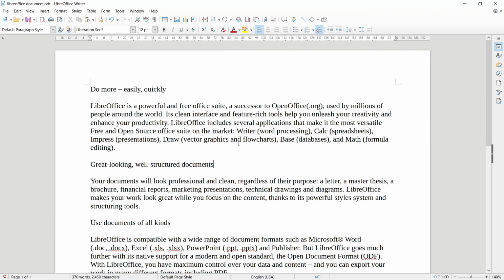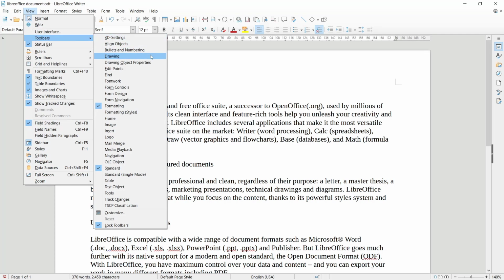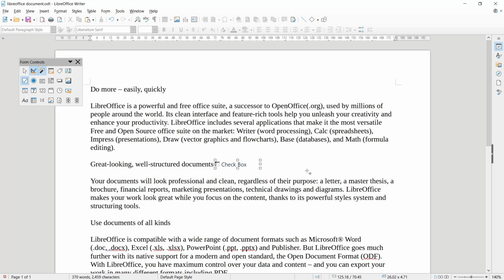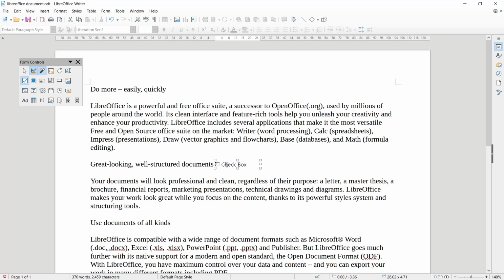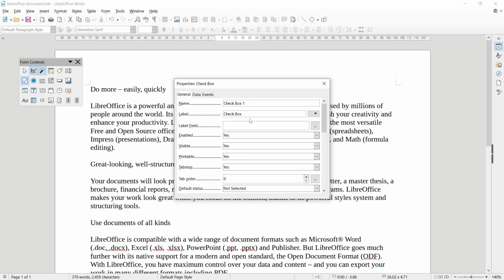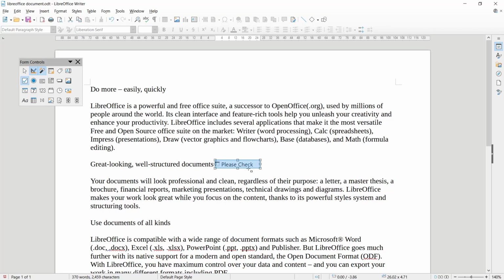LibreOffice How To Add Checkbox Tutorial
LibreOffice is a free, open source office suite. This tutorial shows how to add checkbox to a form field with LibreOffice Writer.